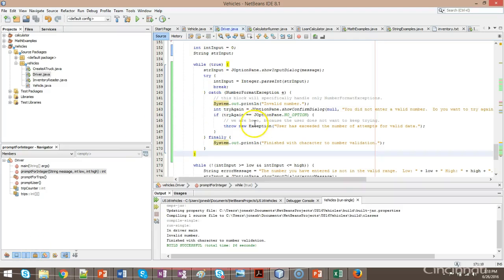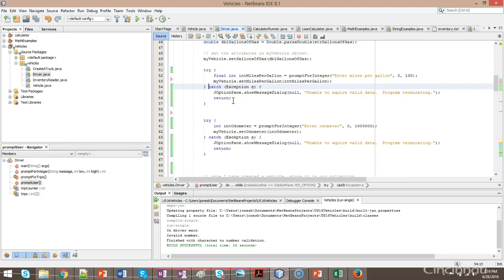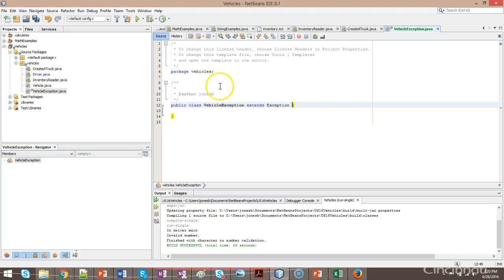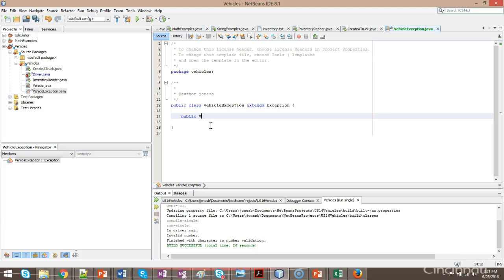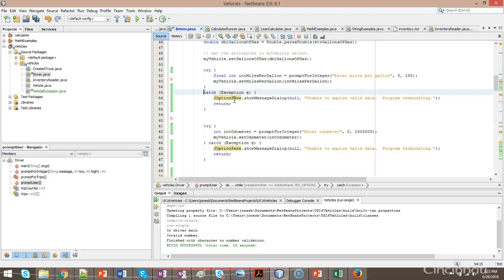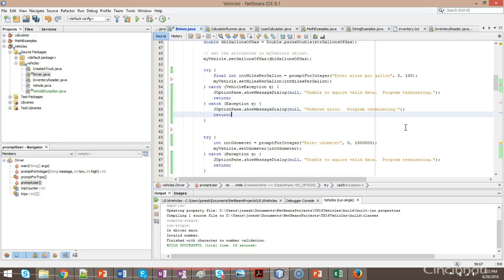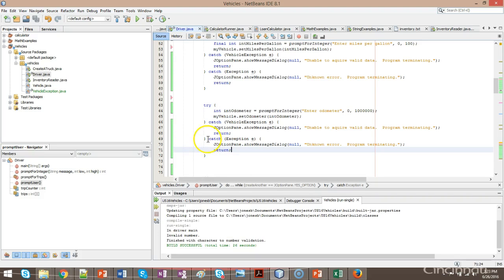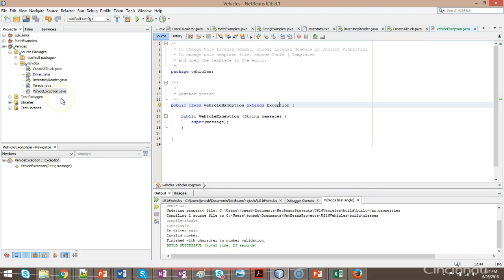Create your own Exception class, two catch blocks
Extend Exception to create your own class.  Use two catch blocks to handle errors specifically.